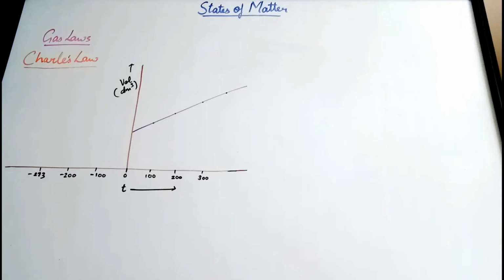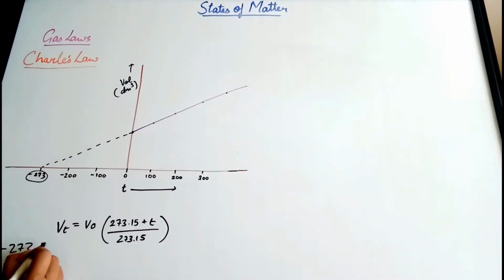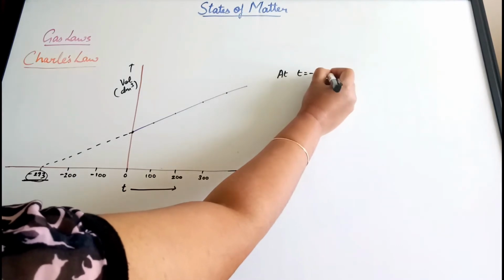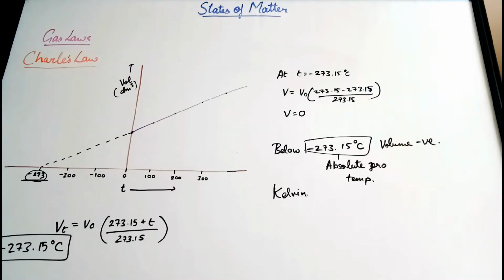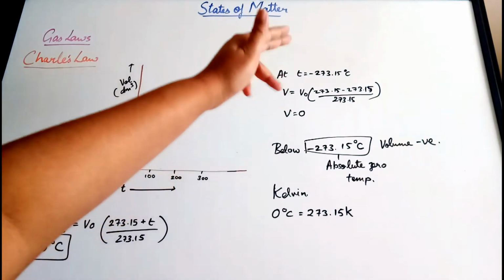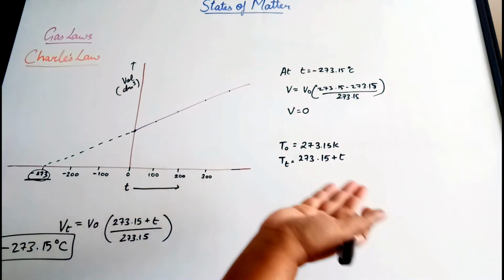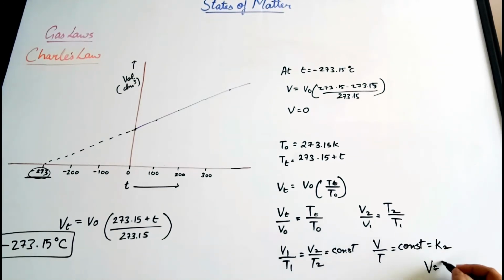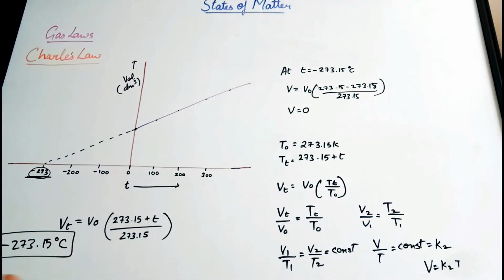Absolute Temperature - Charle’s Law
This video is the fifth topic of the fifth chapter (States of Matter).
Draw the graph Volume vs temperature.
What is absolute temperature?
Why do we have to extrapolate the line obtained?
What is unique about the line?
Who suggested the Kelvin scale?
How is the kelvin and degree celsius scale related to each other?
State Charle’s law.
Check out the next video on the topic- Graphical Representation of Charle’s Law